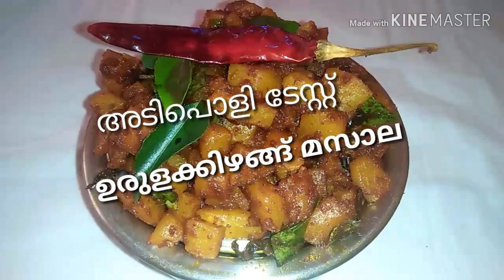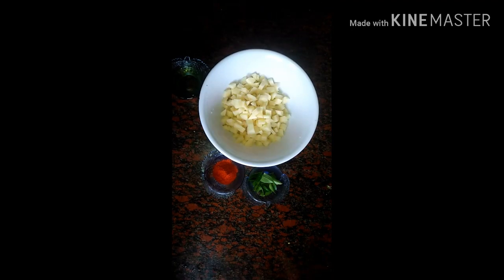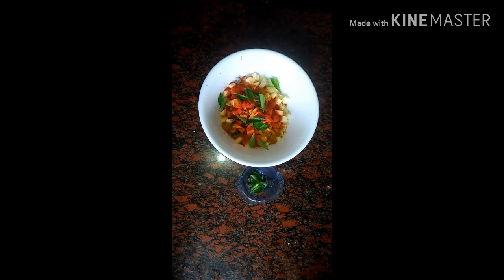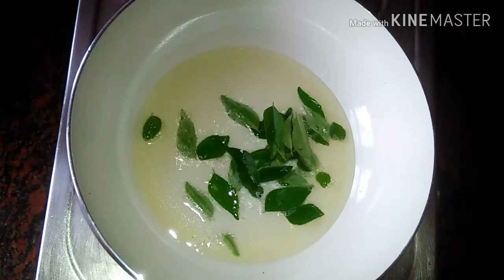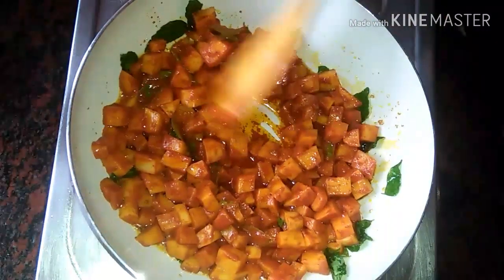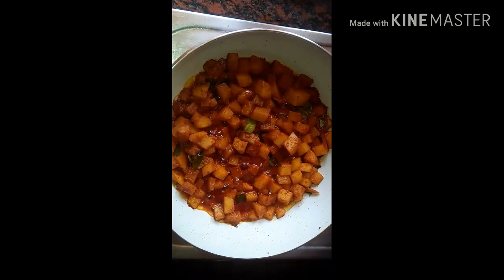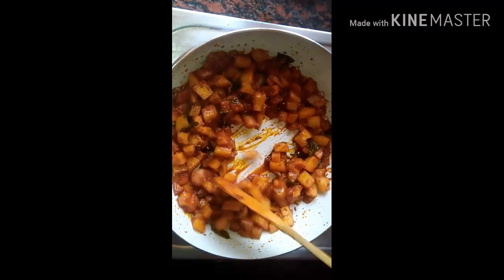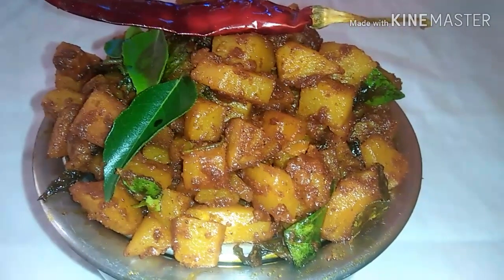Potato masala fry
ഉരുളക്കിഴങ്ങ് മസാല ഫ്രൈ ചെയ്യുന്ന വിധം